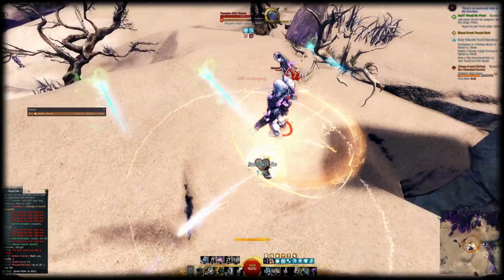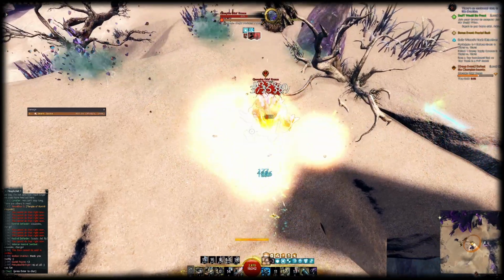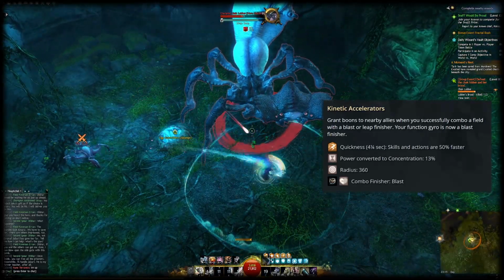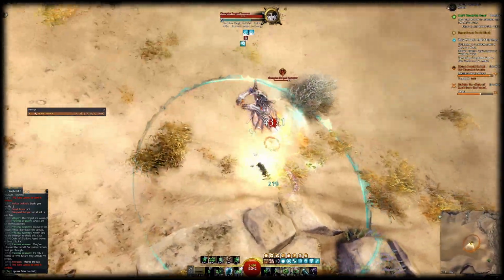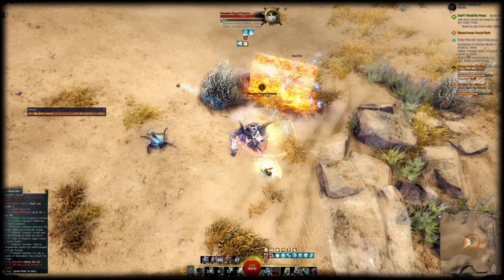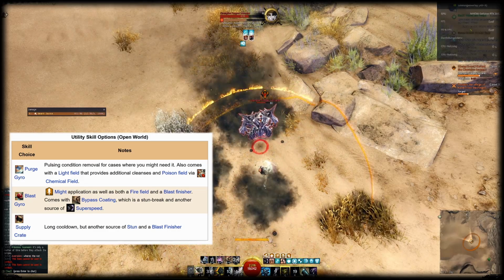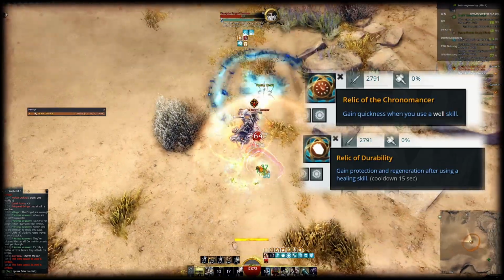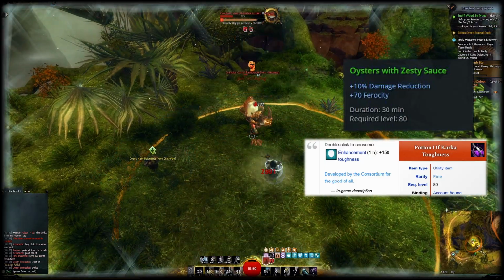Guild Wars 2 Easy Open World Build - Power Scrapper